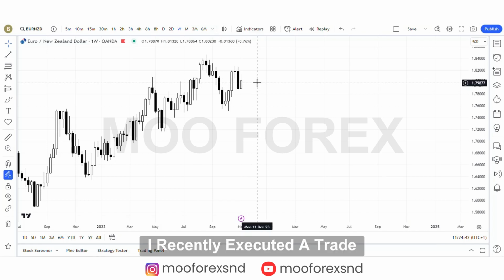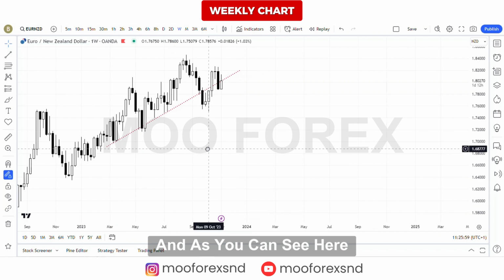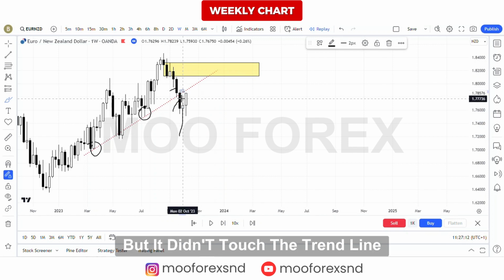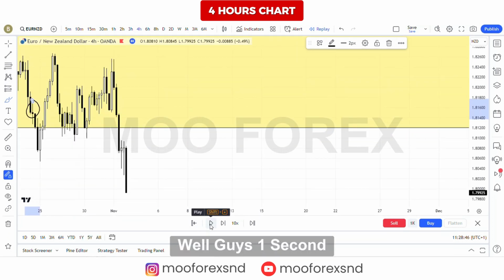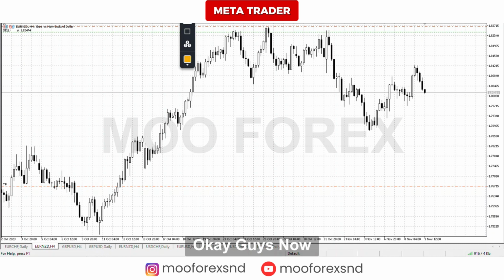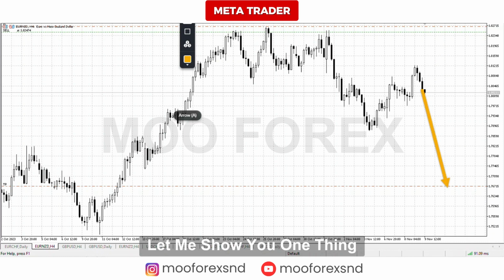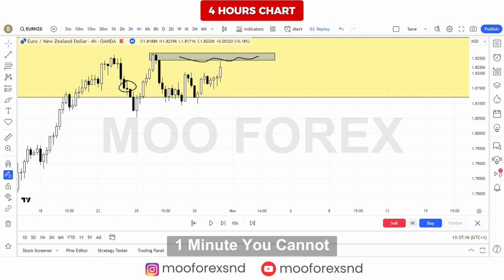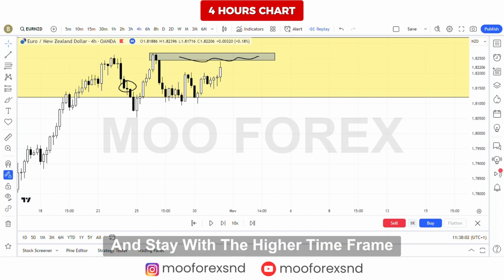How to trade forex like a pro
If you're looking to make consistent money trading forex, then you need to learn how to swing trade. In this video, I'll show you how to trade forex like a pro, using price action to make efficient trades.

With this knowledge, you'll be able to make money trading forex no matter what the market conditions are. If you're ready to start making some money trading forex, then this video is for you!